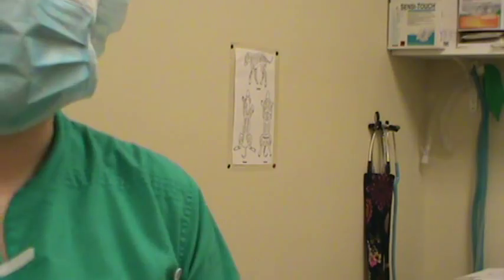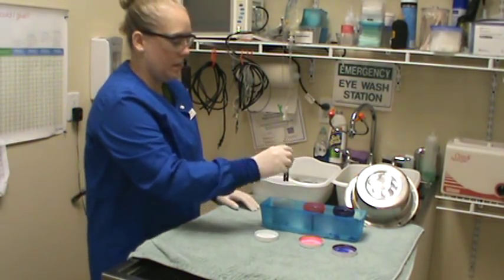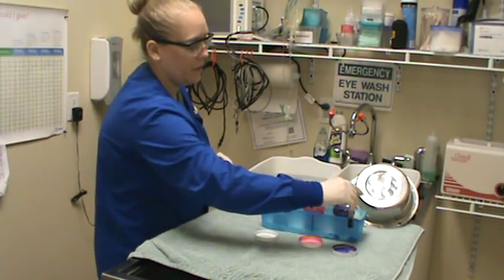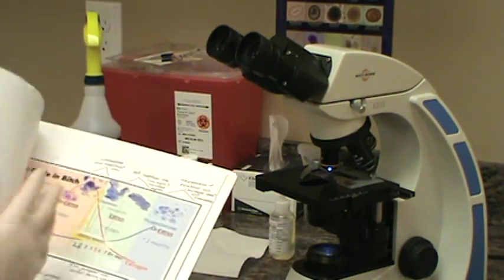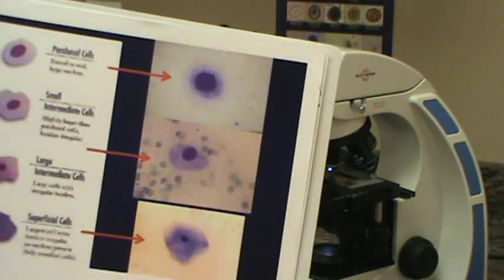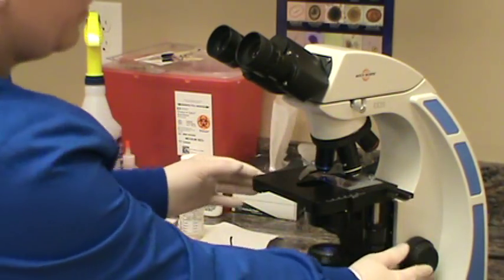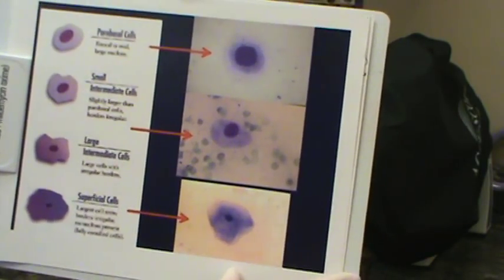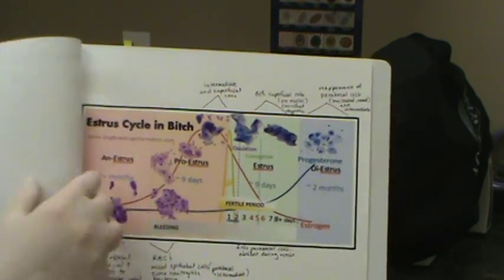VETT 222 Task 13- Cytologic Examination- Canine Vaginal Smear